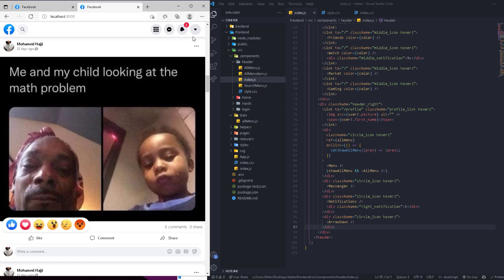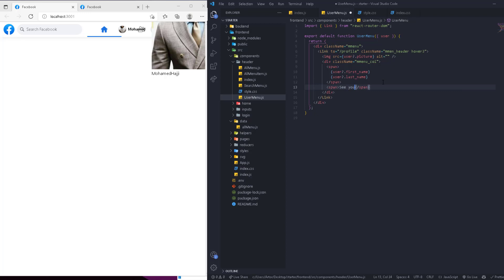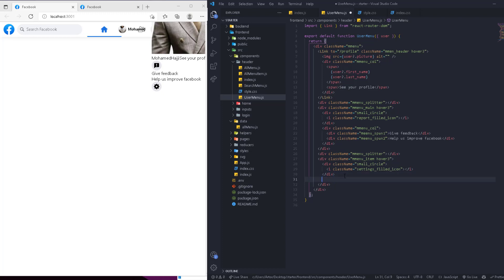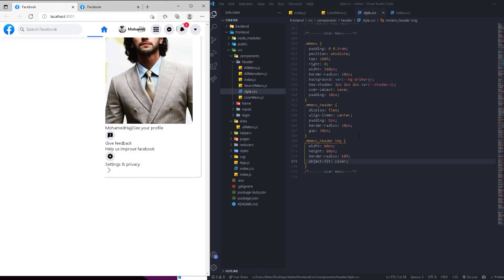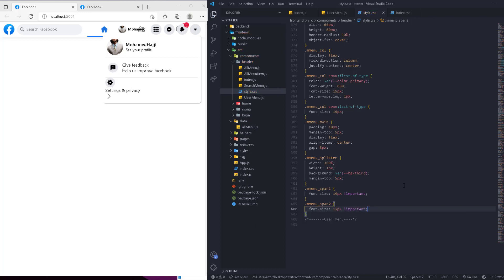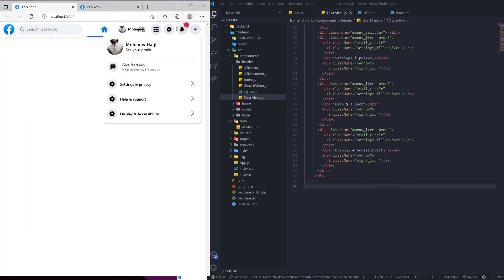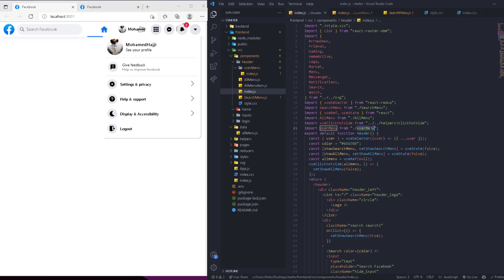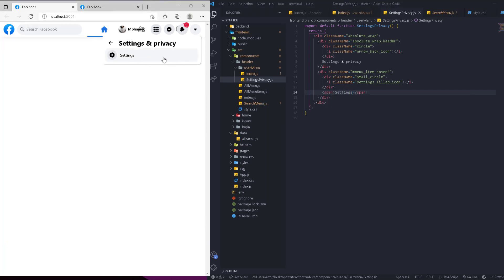#38 FACEBOOK USER MENU 1-BUILD THE BEST FACEBOOK CLONE EVER (MERN STACK) 2022